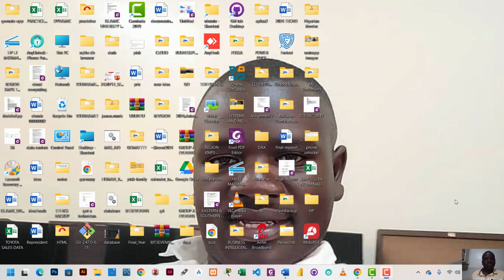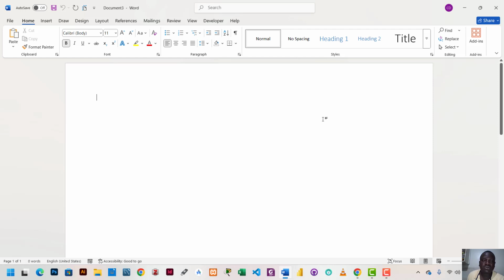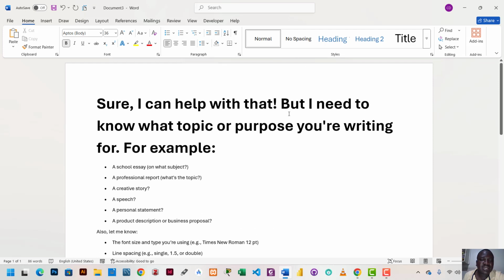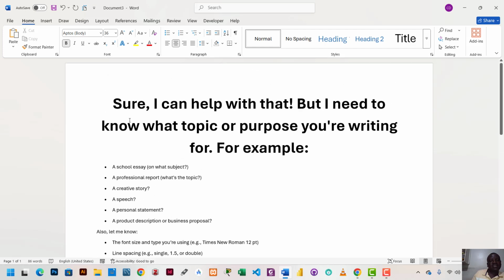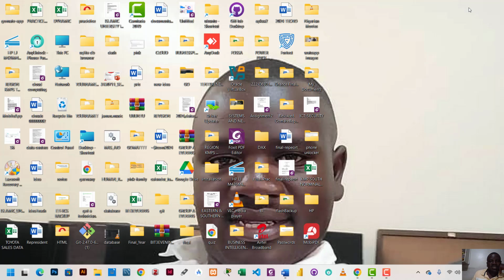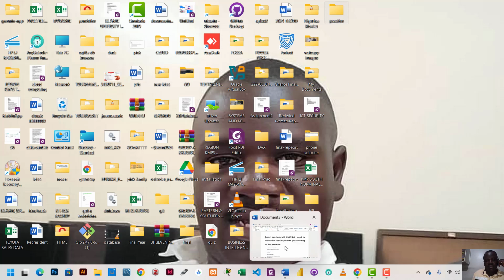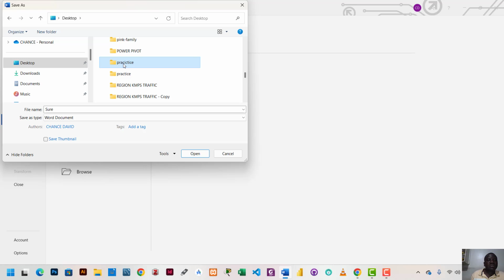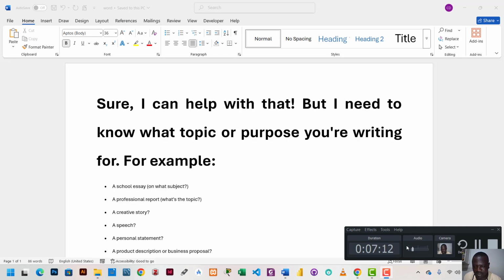word tutorial one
This video will help introduce you to the microsoft word basics